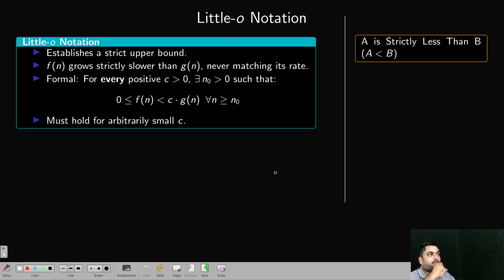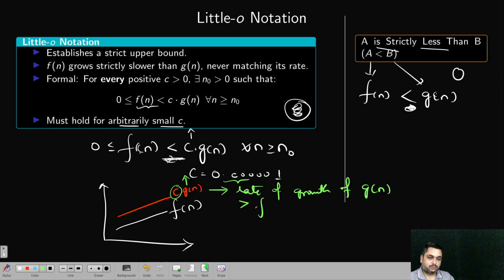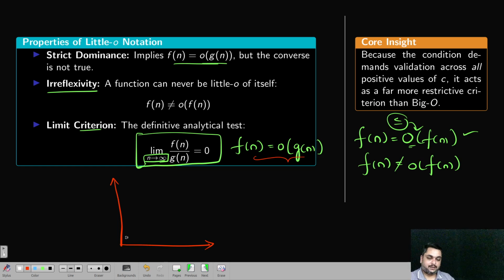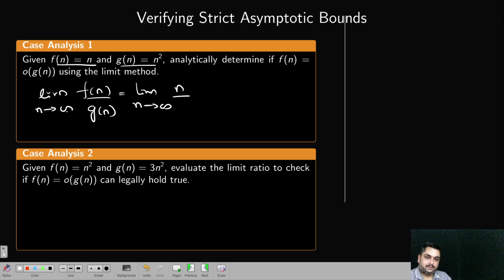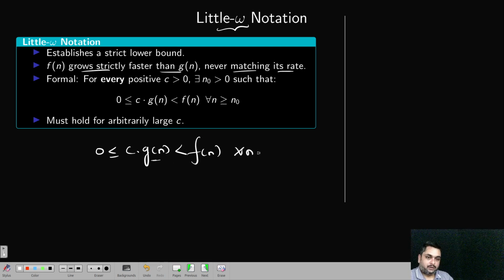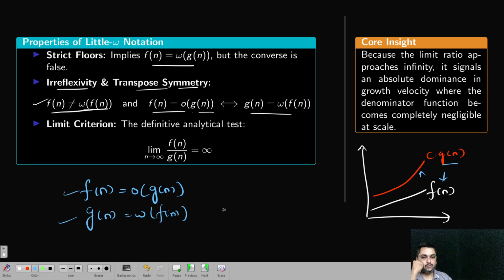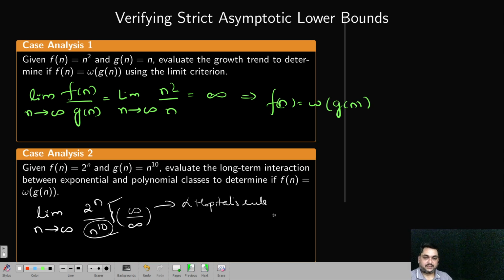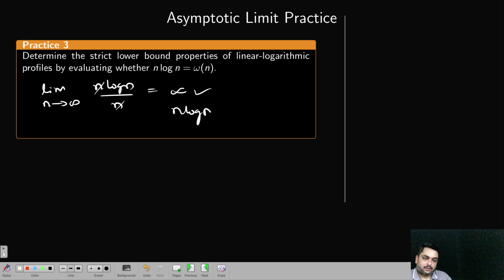Little o & Little ω Notation | GATE Data Structures & Algorithms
In this lecture, we study Little o and Little ω Notations, two important asymptotic notations used for strict upper and lower bounds in algorithm analysis. You will learn how these notations differ from Big O and Big Ω, when they are used, and how they help describe the growth of functions more precisely. These concepts strengthen your understanding of asymptotic analysis and are important for GATE examinations.

This lecture is essential for GATE DA, GATE CSE, coding interviews, competitive programming, and computer science students.

📚 Topics Covered

✅ What is Little o Notation?

✅ What is Little ω Notation?

✅ Strict Upper Bound

✅ Strict Lower Bound

✅ Mathematical Definition

✅ Difference Between Big O & Little o

✅ Difference Between Big Ω & Little ω

✅ Examples of Little o and Little ω

✅ Practice Problems

🎯 Ideal For

• Competitive Programming

👍 Support GateXAIML

Happy Learning! 🚀